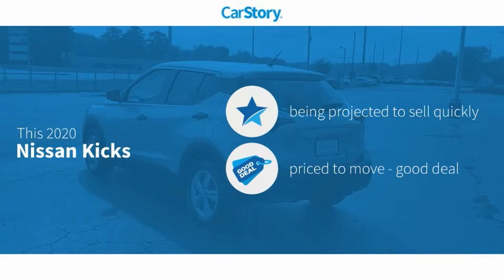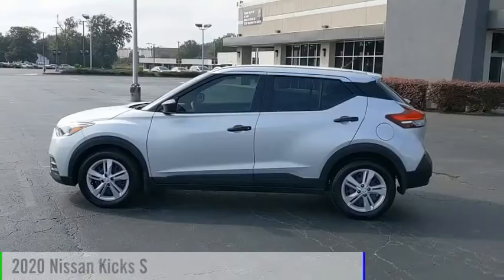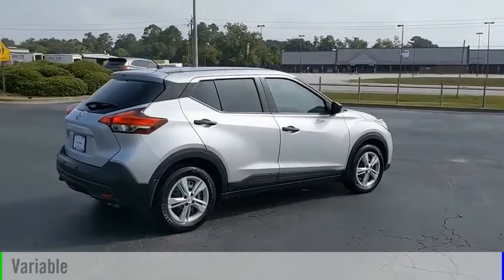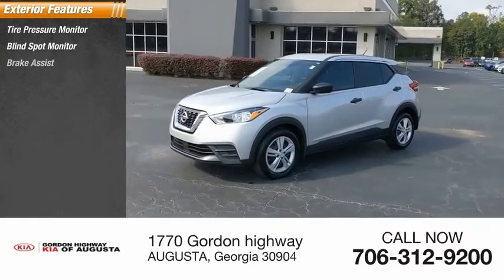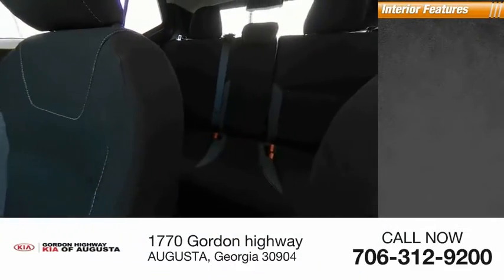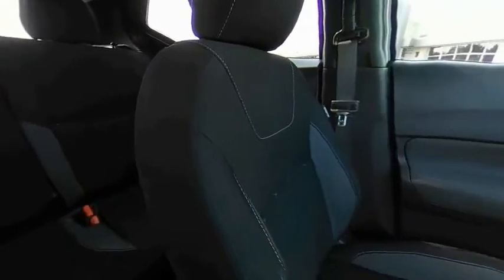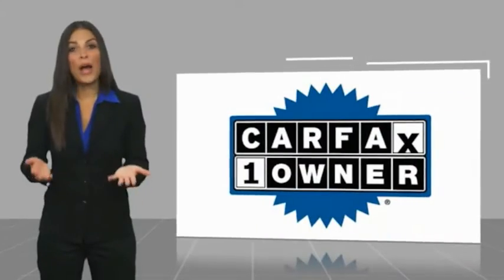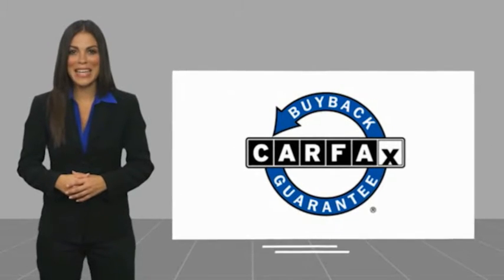2020 Nissan Kicks K7001A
2020 Nissan Kicks S

Clean CARFAX. Odometer is 11927 miles below market average!